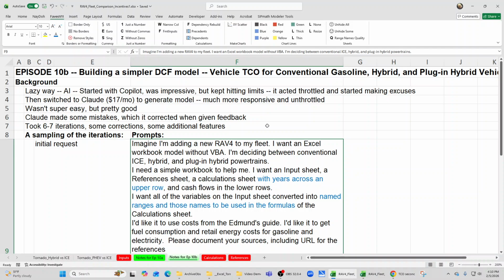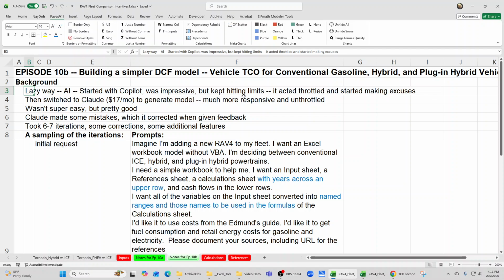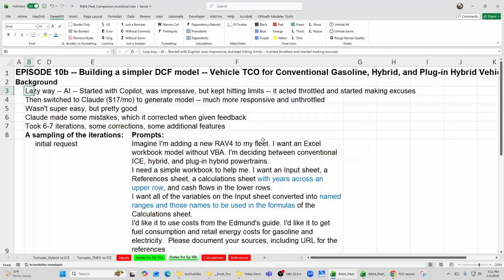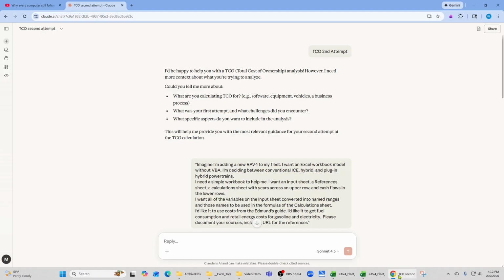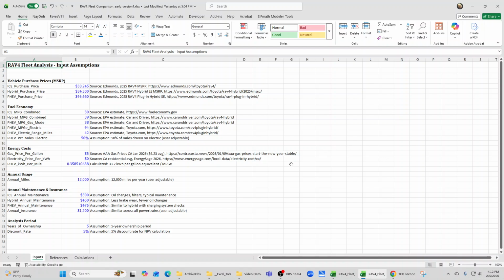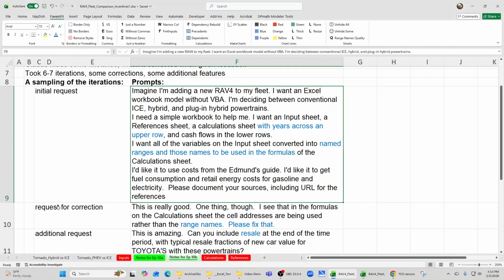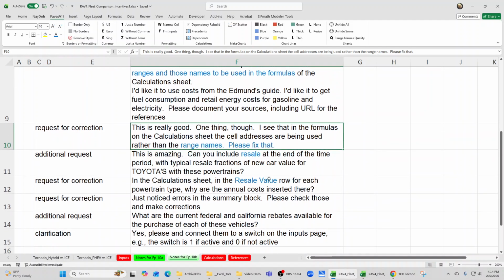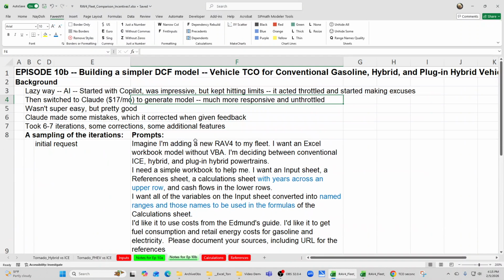Episode 10b -- Using AI to Create A Simple DCF Model for Vehicle TCO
I had a fun time telling AI (Claude) to build a DCF model for me.

Here is the folder where I normally keep Excel demo files and tools